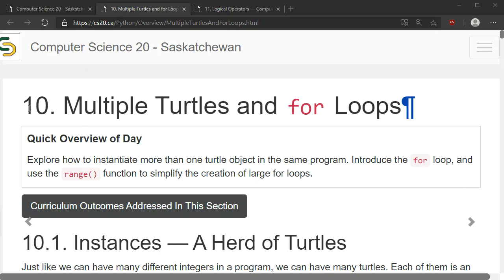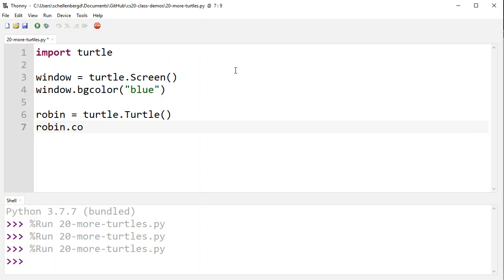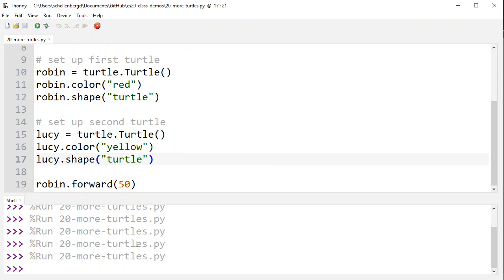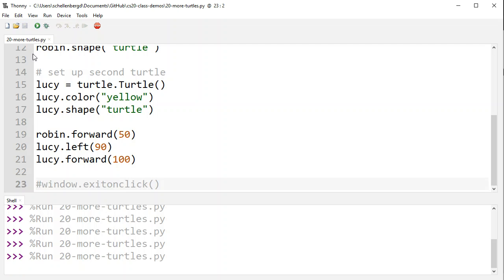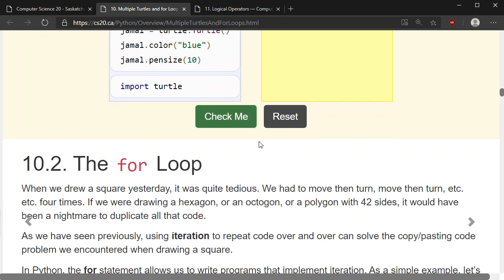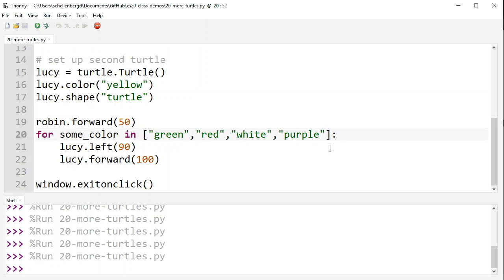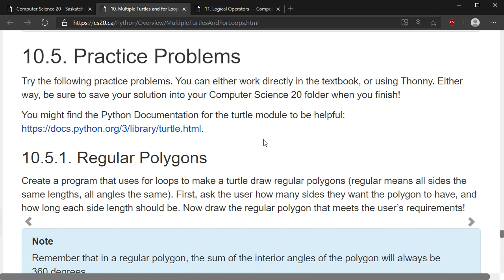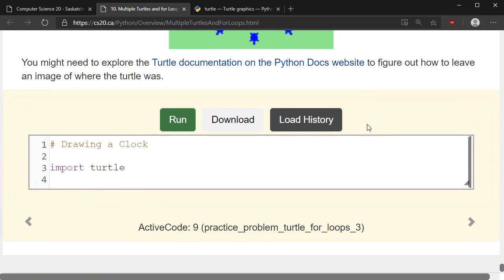10. Multiple Turtles and for Loops